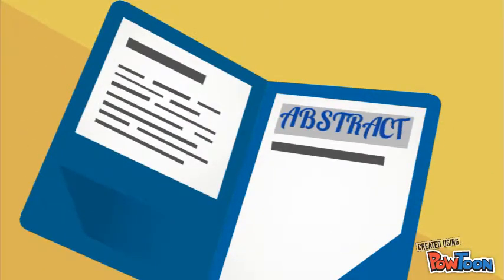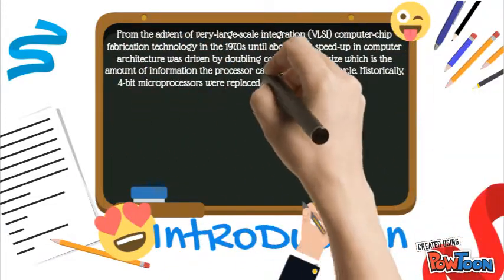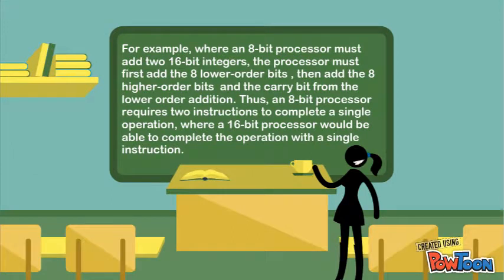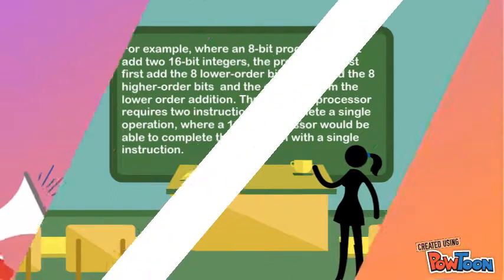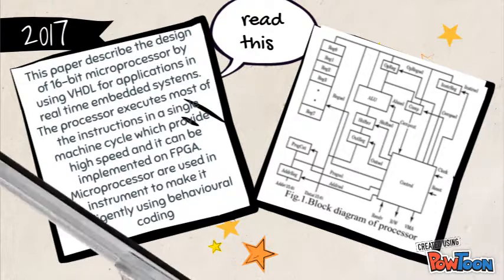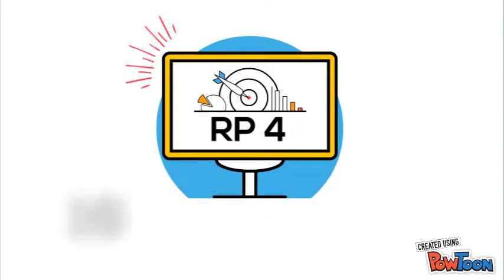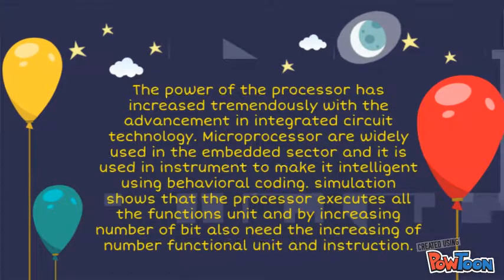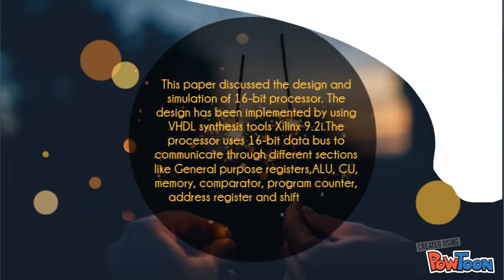a case study of a bit level of parallelism